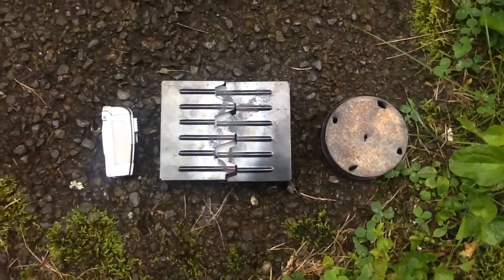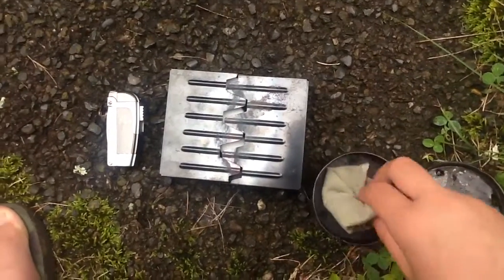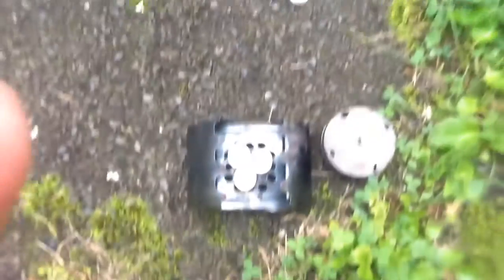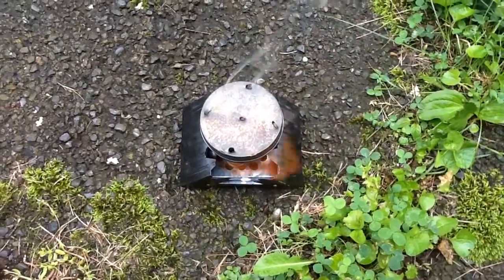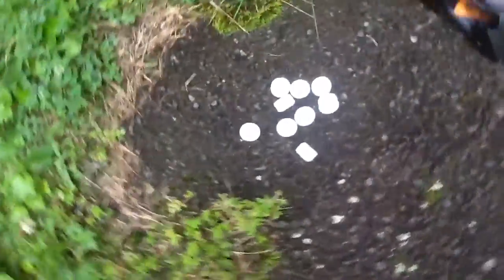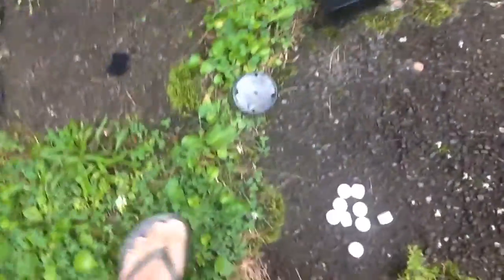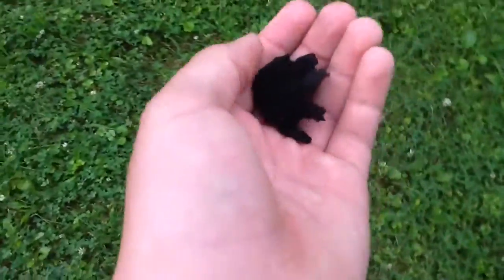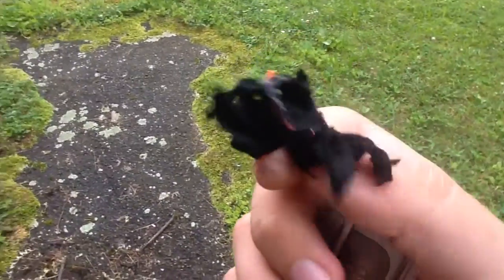How to make char cloth